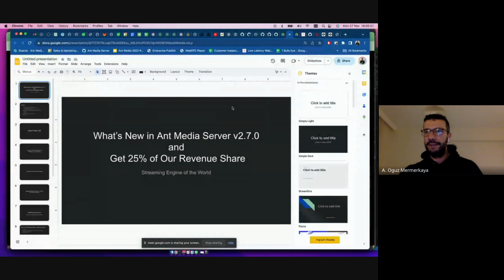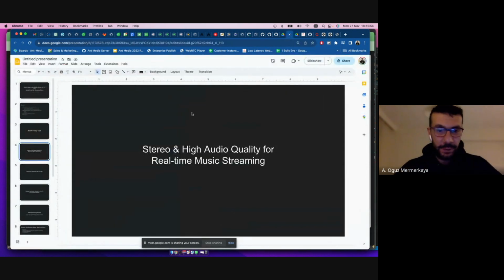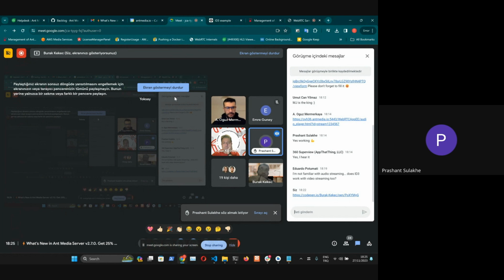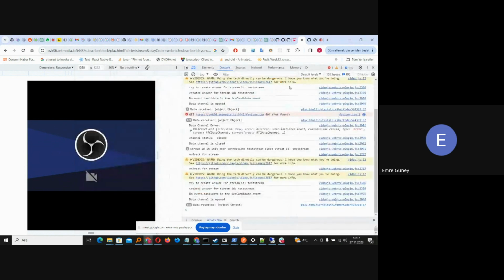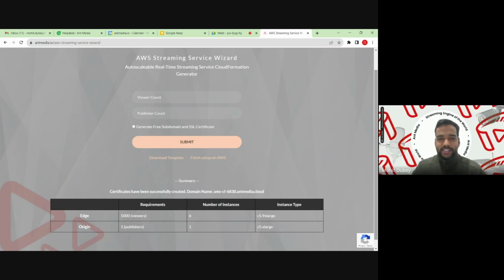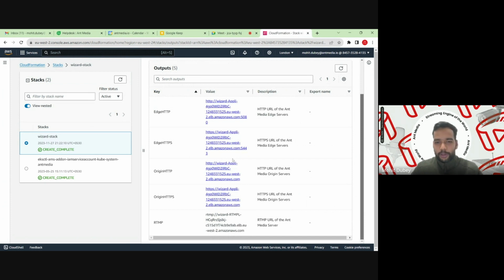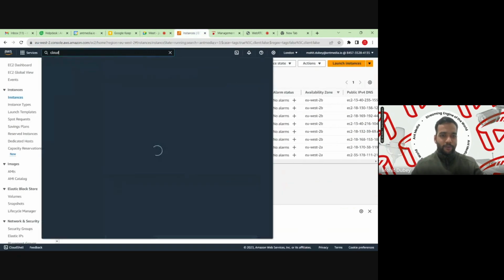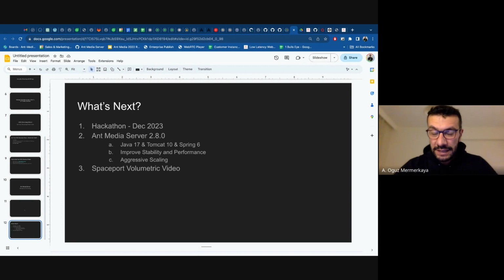What’s New in Ant Media Server v2.7.0? Get 25% of Our Revenue Share – Community event 27/11/2023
Watch how Ant Media Community event went on November 27, 2023.

00:00 – 02:00 Waiting on all participants
02:01 - 02:44 Intro
02:45 -  05:17 Agenda
05:18 - 12:42 Stereo & High Quality Audio
12:43 - 29:49 ID3 Tags
29:50 - 41:03 Subscriber Access
41:04 - 01:10:12 AWS Streaming Wizard
01:10:13 - 01:15:16 Affiliate program
01:15:17 - 01:17:44 Hackathon
01:17:45 - 01:20:08 Ant Media Server v2.8.0
01:20:09 - 01:20:49 Spaceport Volumetric Video
01:20:50 - 01:23:31 Final words